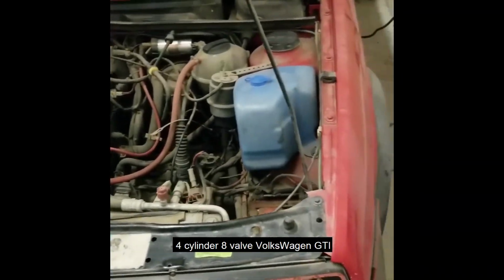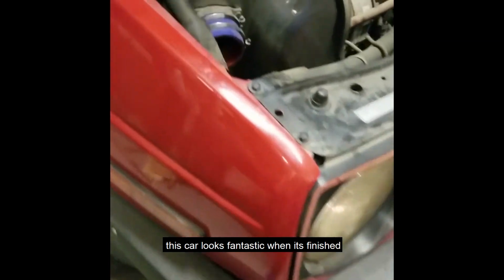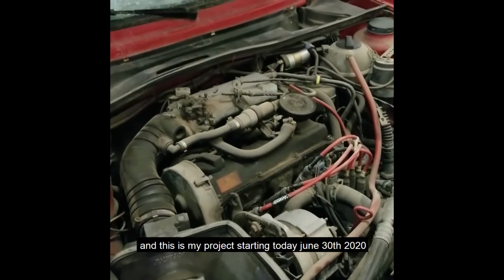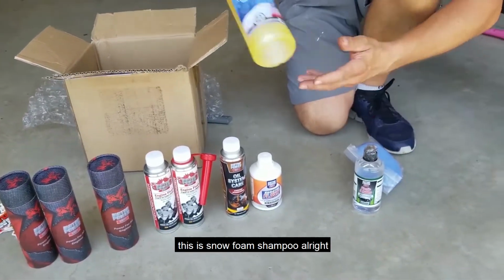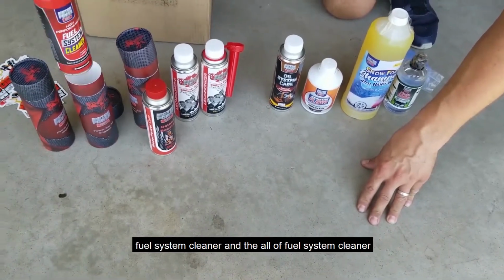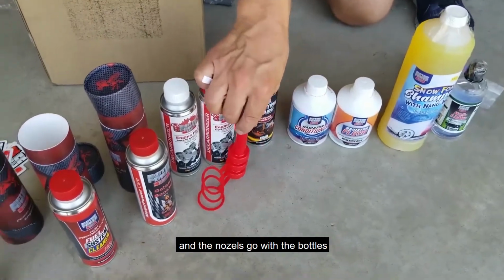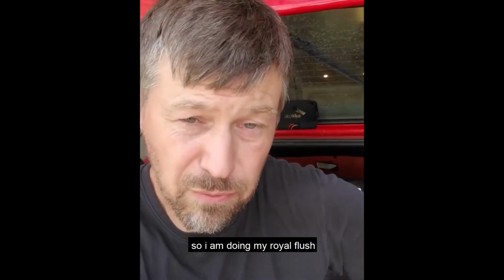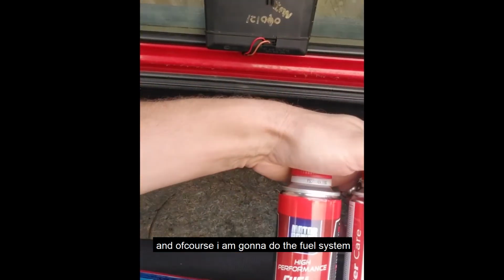Restoring car project 1991 VW Golf GTI using Motorpower care chemicals engine flush, fuel cleaner ..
Restoring 1991 VW Golf GTI after 12 years sitting in the garage, car needed some new parts & need a good cleaning products, MotorPower care MPCare.com products this link for the fuel system cleaner demonstration comparison to other products in the market